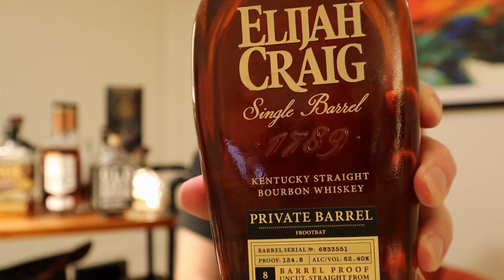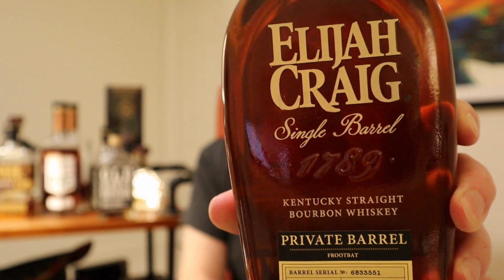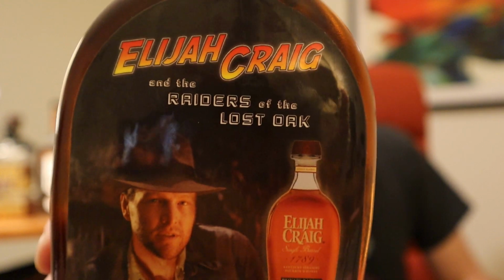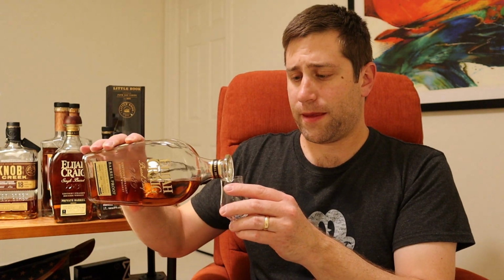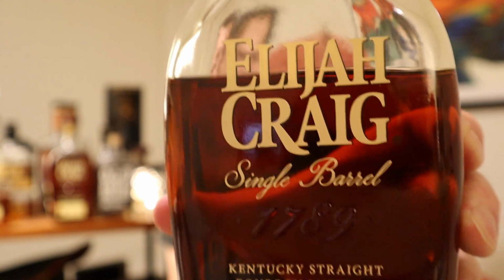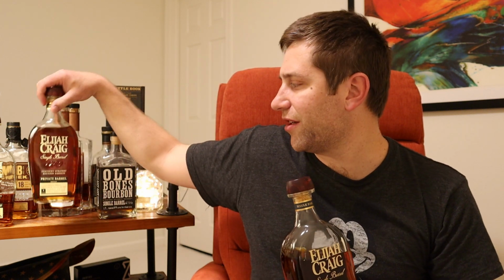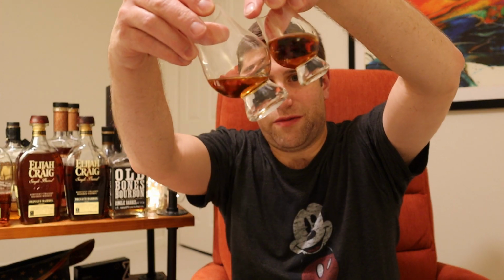Elijah Craig Barrel Proof Bourbon Store Picks. Are the 8yr ones good?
Tonight we review the new frootbat ECBP Sib at 8 yrs old and see if its worth a buy.
Below are the links to the products you can get off Amazon.
Wee (Mini) Glencairn
Glencairn set of 2 in Presentation Box
Colored Glencairn Presentation Set
Blue Glencairn
Black Glencairn
Gold Glencairn
Green Glencairn
Red Glencairn
Mini Measure Cup
2 oz glass sample bottles with labels and funnels (24)